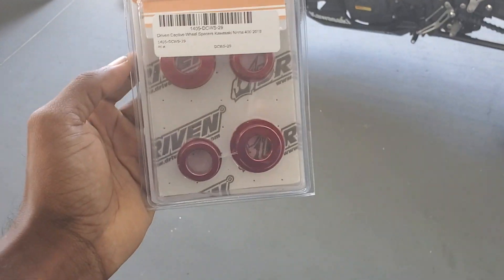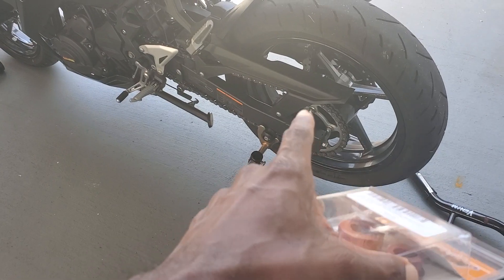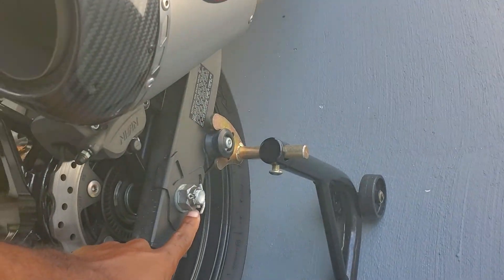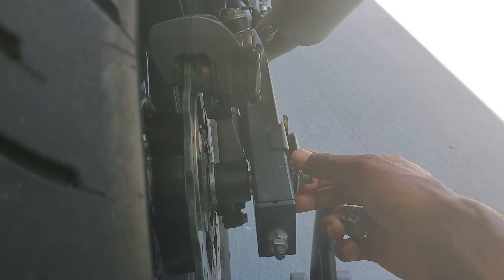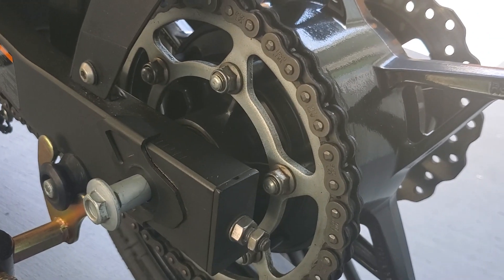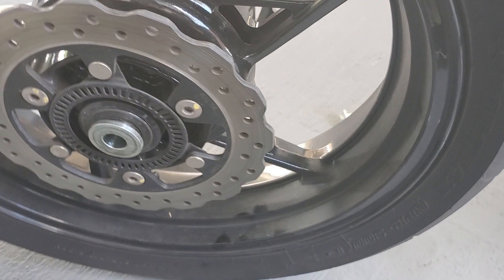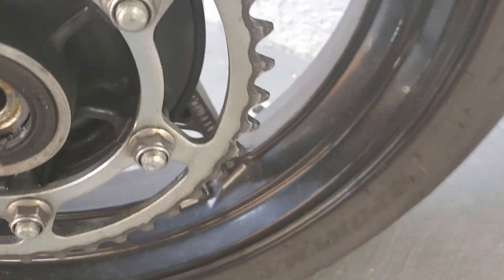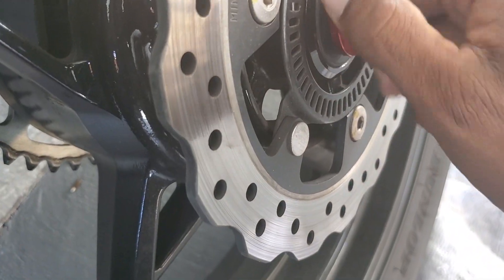KAWZSAKI NINJA 400 2018 - 2023 Driven Wheel Spacers ( yeah I know it's RED)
Today we are changing out these OEM steel wheel spacers on the the bike. Going to install the Driven alloy wheel spacers. great thing about these are that they stay in place when taking the wheel off and back on the back it's done in such great ease and no fussel getting it done. as you saw in the vid the front tire vid was messed up but it's the same as the rear and to me it was faster and quick to do compared to the rear. Great install on your bike if you ask me link is just a click away.